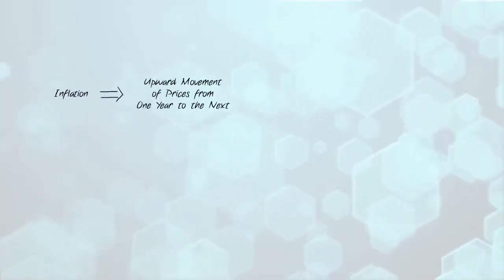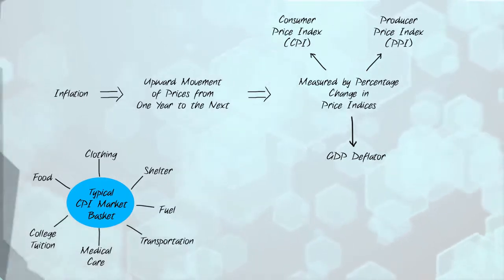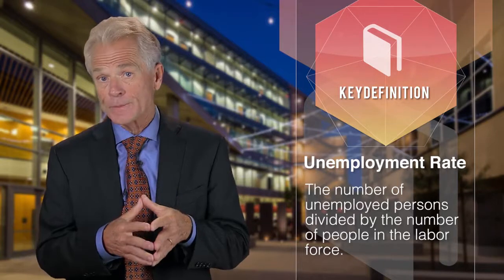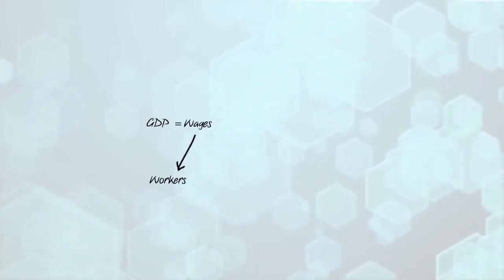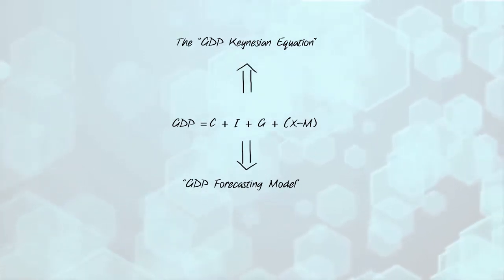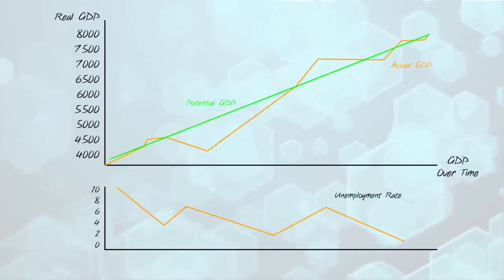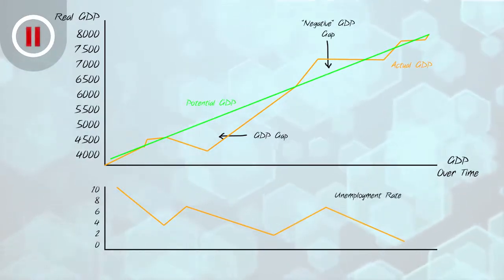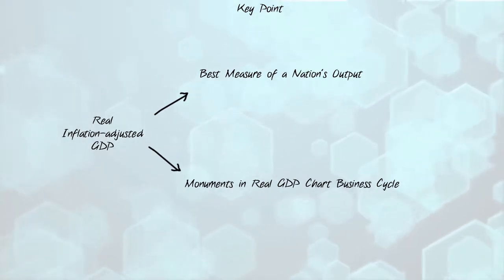The Big Macroeconomic Issues, Part One - Strategic Business Management - Macroeconomics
This course weds business strategy with the principles of macroeconomics.

Well taught, good material, seems relevant, requires thought but leads to good understanding. Overall, a good course with a very good teacher.,Excellent Course for in-depth knowledge in Macroeconomics.  Speaker is outstanding.